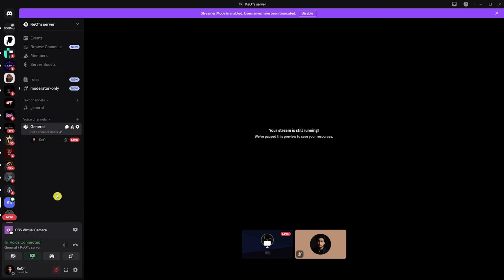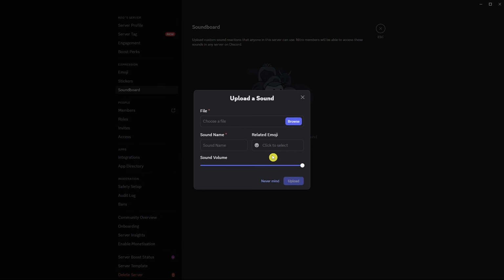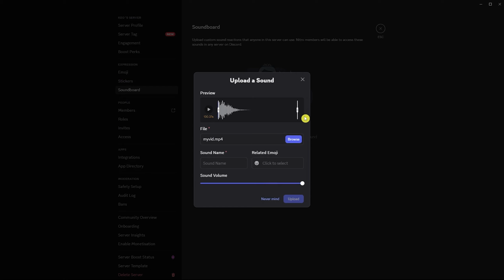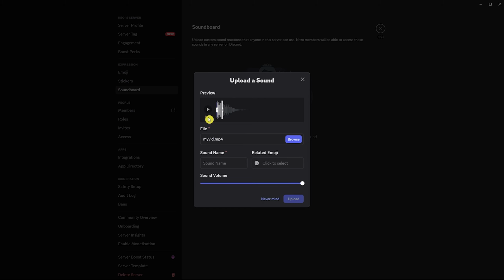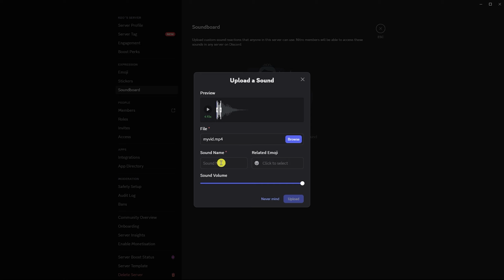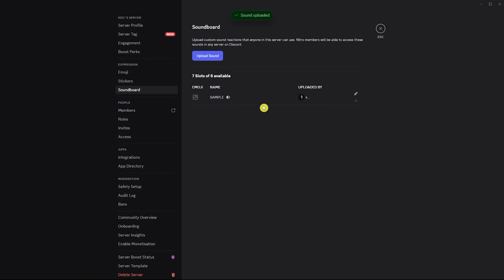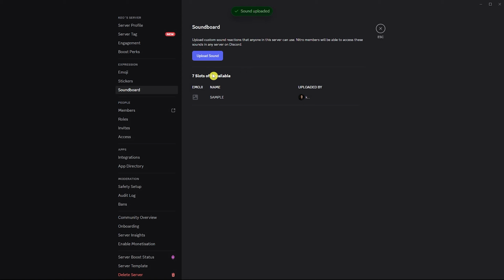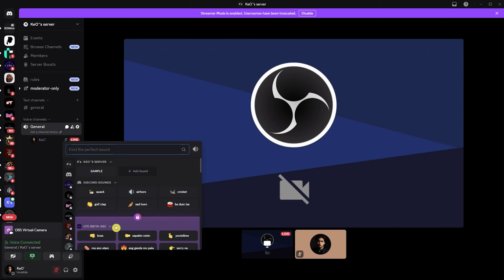How to Add Soundboard to Discord in 2025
Want to learn how to add soundboard to discord or how to use soundboard on discord? In this step-by-step discord soundboard tutorial, I’ll show you exactly how to enable soundboard in discord, add custom sounds, and use a custom discord soundboard sounds setup. Whether you’re on desktop or mobile, this guide covers discord soundboard mobile, how to add soundboard to discord mobile, and how to use soundboard on discord mobile.

If your discord soundboard not showing up or you’re wondering how to add sounds to discord soundboard on mobile, I’ll walk you through how to add sound in discord, set soundboard keybinds, and manage your discord server audio. You’ll also learn how to add custom sounds to discord soundboard on mobile, upload discord soundboard mp3, and explore the best soundboard sounds for discord.

We’ll also touch on fun tools like girl voice changer, celebrity voice changer, and free voice changer apps for voice trolling or adding effects like robot voice changer, deep voice changer, and voicemod. Plus, find out how to enable soundboard on a discord server and fix issues like discord soundboard not showing or discord soundboard not showing up in server.